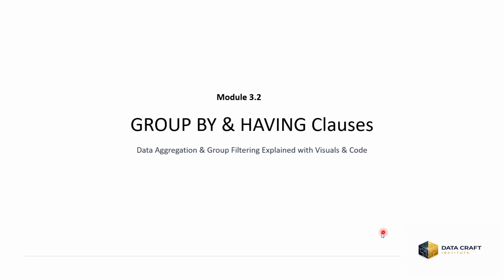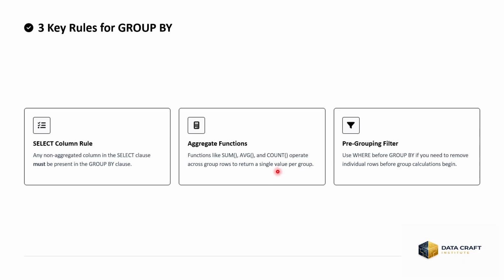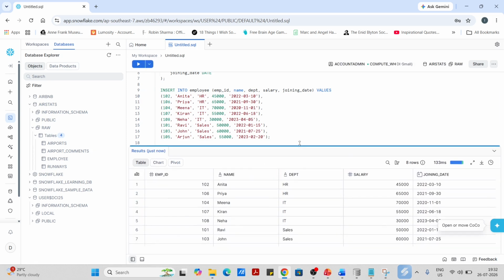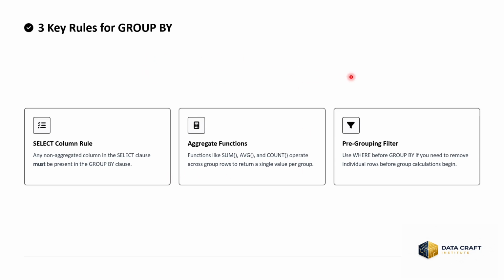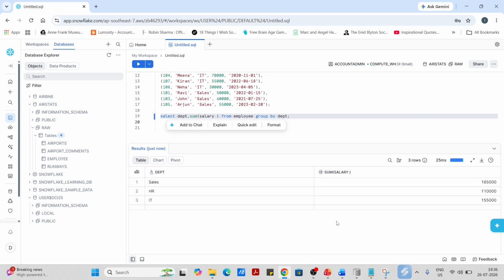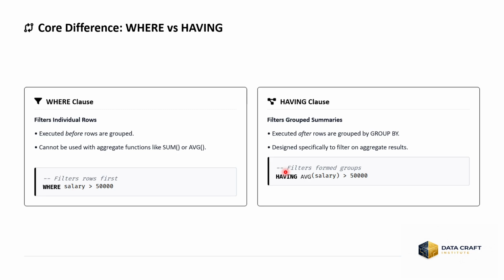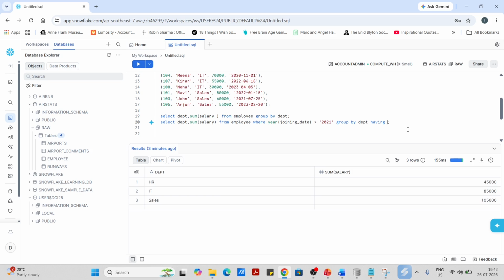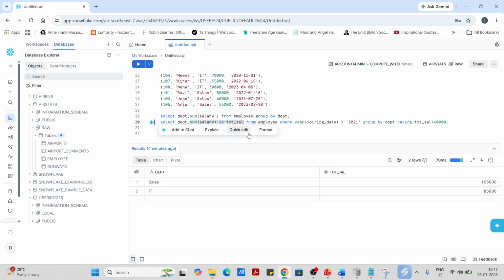SQL GROUP BY, HAVING & WHERE Masterclass with Snowflake Demo (Module 3.2)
Welcome to this comprehensive SQL tutorial! In this video, we dive deep into the SQL GROUP BY clause, HAVING clause, and WHERE statement using live hands-on demonstrations inside Snowflake Data Cloud.

Whether you are preparing for a Data Analyst / Data Engineer interview or learning SQL for database management, understanding how to aggregate data and filter groups is essential.

🔑 What You Will Learn in This Video:

SQL GROUP BY Clause: How to collapse individual rows into summary rows based on shared column values.

Aggregate Functions: Mastering aggregate functions with group by.

WHERE vs. HAVING Clause: Understanding the exact difference between filtering individual rows before grouping (WHERE) versus filtering aggregated group summaries (HAVING).

SQL Order of Execution: The logical step-by-step evaluation order (FROM ➔ WHERE ➔ GROUP BY ➔ HAVING ➔ SELECT ➔ ORDER BY).

Snowflake Hands-On Demo: Executing real-time queries in Snowflake Worksheets using sample tables.

00:00 - Introduction & Overview

00:13 - Group by clause Explanation

00:27 - Group by clause Explanation Example

01:28 - Group by Syntax

01:46 - 3 Key Rules of Group by

03:33 - Group by Demo in Snowflake

3:56 - Creating table and Inserting data in Snowflake demo

5:33 - Group by demo in snowflake

06:37 -Common error group by clause

11:54 - Having Clause

14:02 - Having and Where practical example